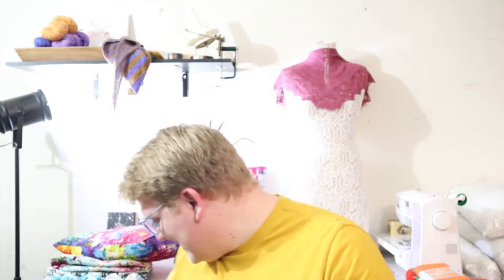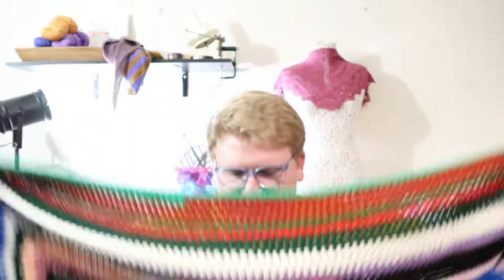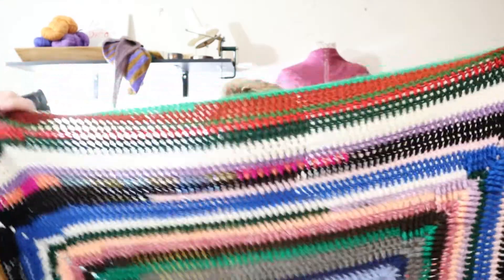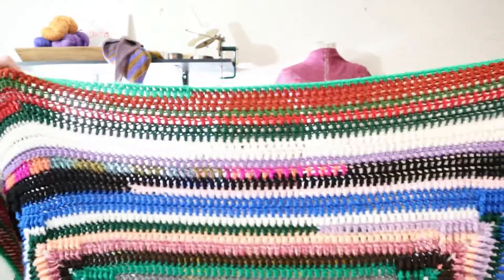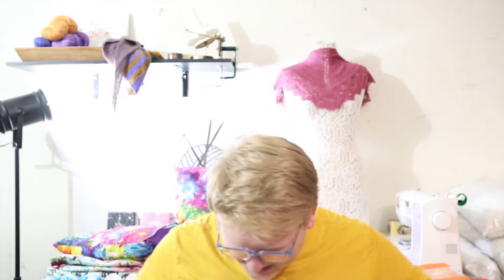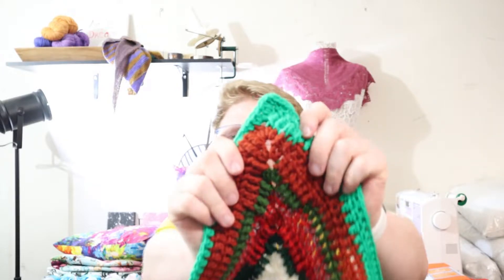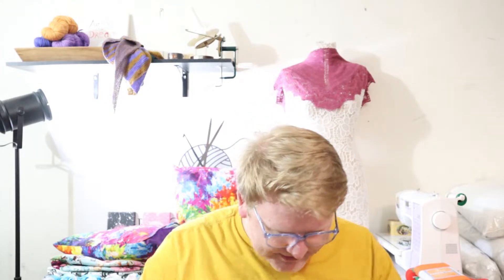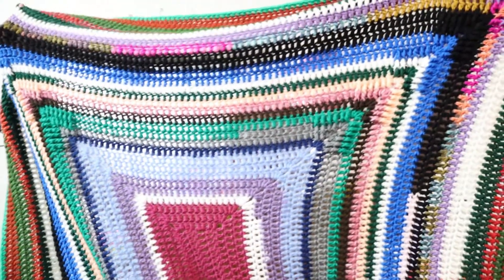Episode 53 (Part 2): Finished Objects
Here's what I finished this week!

Spargur Yarn Co.

My filming equipment:
Canon M50
SmallRig Camera Mount
Studio Backdrop Stand